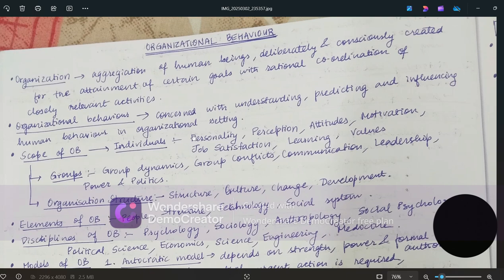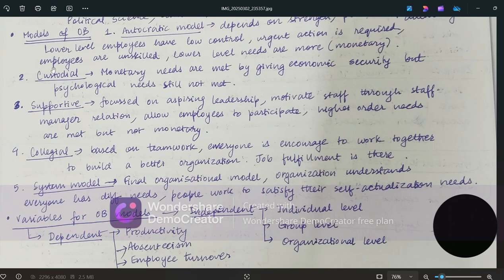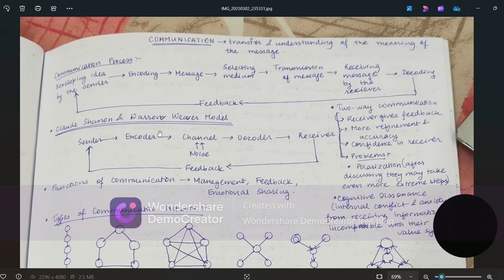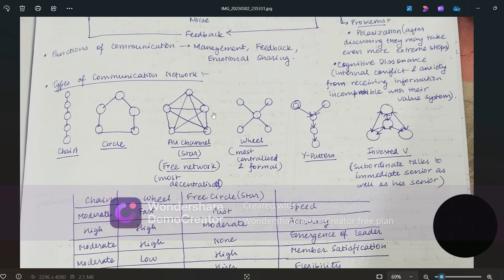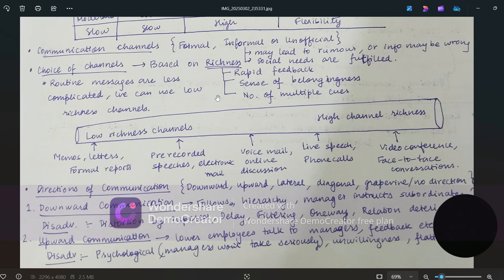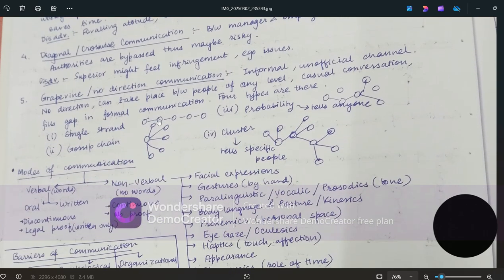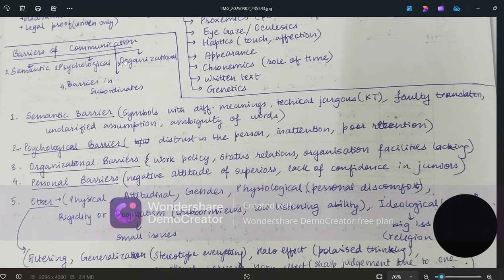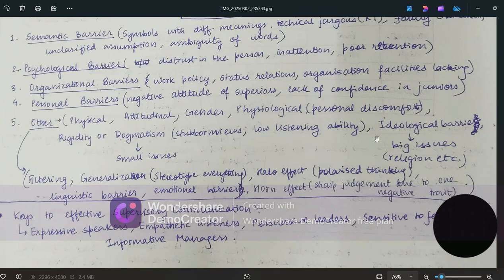Organisational behaviour, Communication